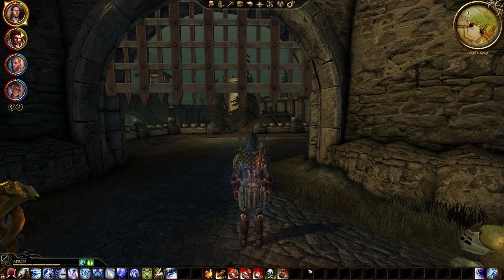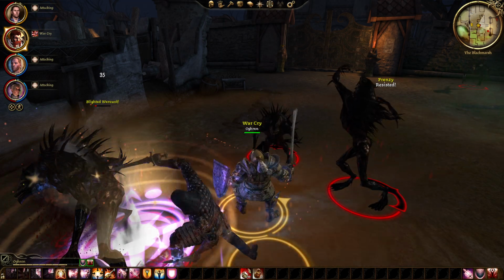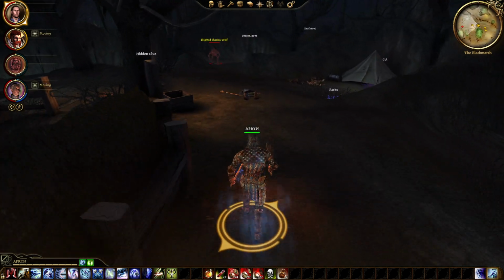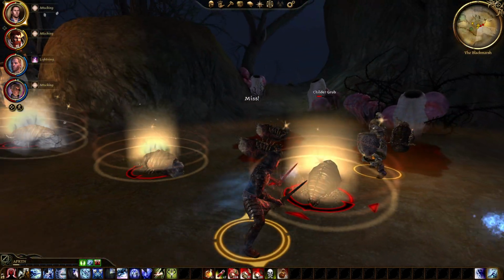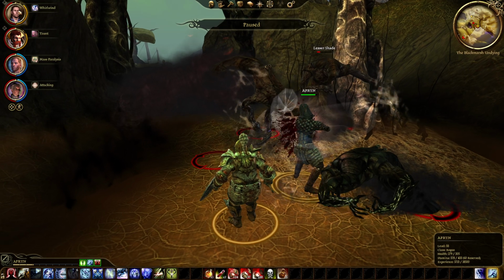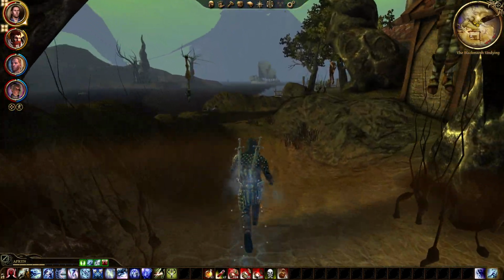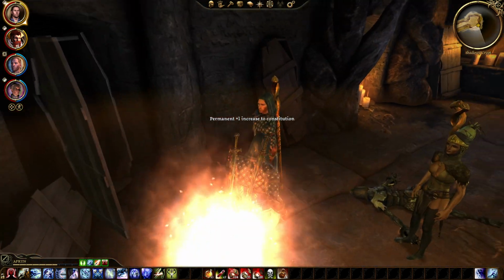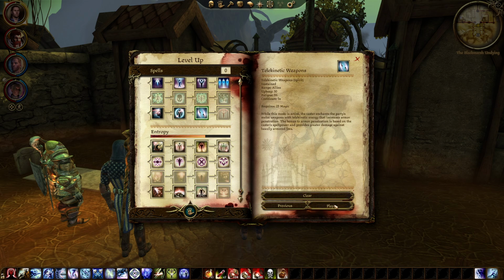Dragon Age: Awakening - Let's Play Part 15: The Blackmarsh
Let's Play Dragon Age: Awakening! Nightmare Difficulty
You are a Grey Warden, one of the last of this legendary order of guardians. With the return of mankind's ancient foe and the kingdom engulfed in civil war, you have been chosen by fate to unite the shattered lands and slay the archdemon once and for all. Explore a stunning world, make complex moral choices, and engage in bone-crushing combat against massive and terrifying creatures.

Dragon Age: Origins - Awakening Expansion Pack
The story of the Grey Wardens continues as you are named their commander. Fight new enemies, learn new skills and spells, and explore an all-new area of the world, Amaranthine.
Follow me on X for live updates!
Wardens of Ferelden Mod
Chapters:
0:00 Intro
0:46 The Blackmarsh
9:59 Oghren's Pony
10:38 Investigating The Marsh
19:18 Kristoff
21:10 The Fade
27:02 Runestone Puzzle
28:55 Clearing The Fade
41:15 Party LEVEL UPS
43:20 Outro